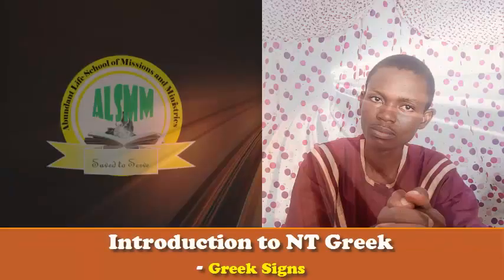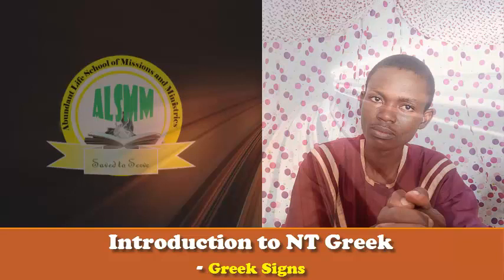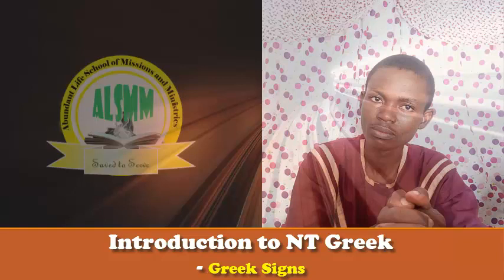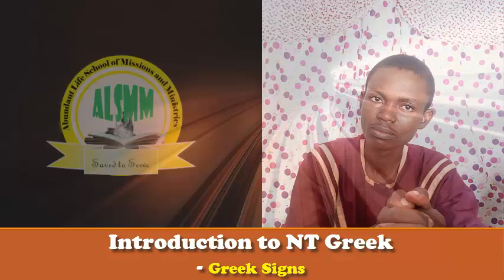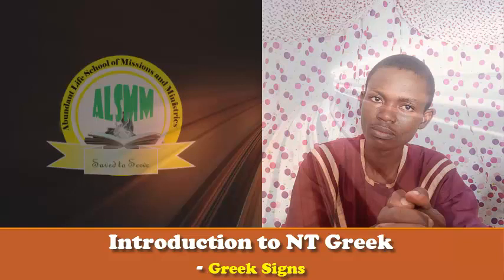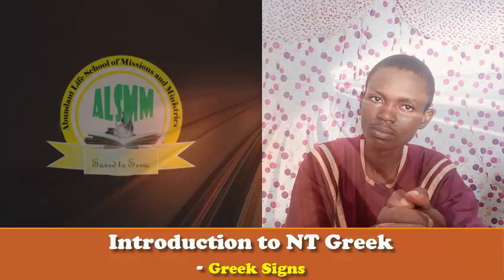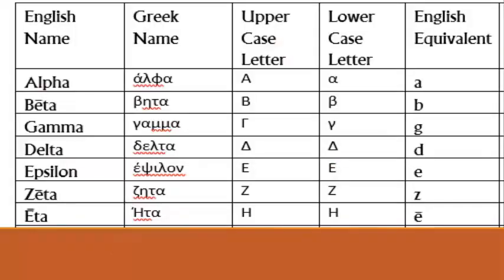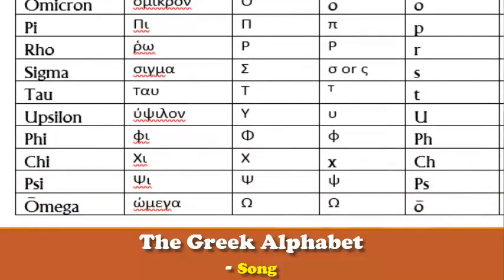Greek Signs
This is the second lesson on the Introduction to NT Greek. The breathing marks, iota subscript, punctuation, elision, diaresis and accents shall be considered in this lesson. Learn more on NT Greek with Moses Ife Adedoyin.